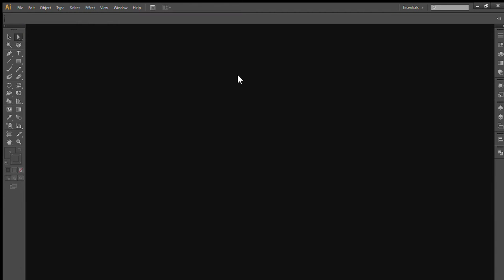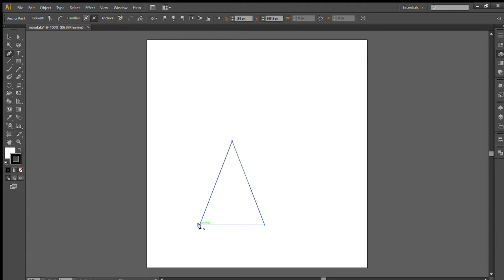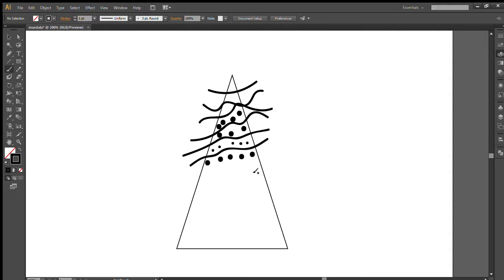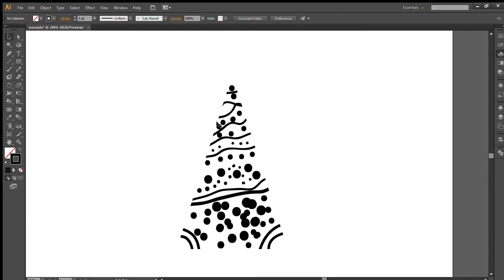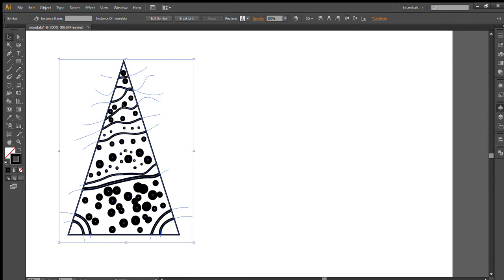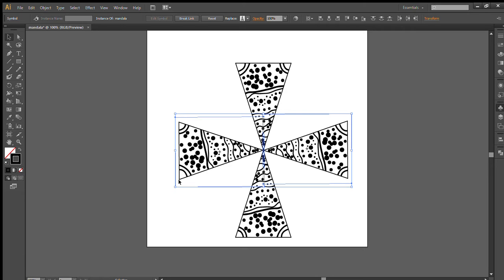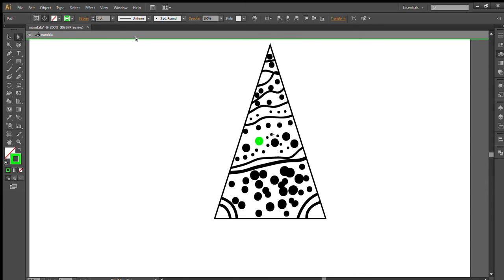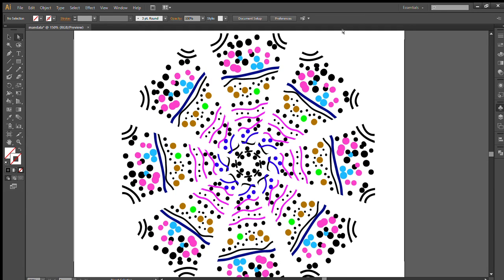"Sacred Symbol" Adobe Illustrator Class Project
In this video, Mr. Sakowicz demonstrates for his Digital Illustration / Digital Media Level Two classes, how to create the "Sacred Symbol" which is a form of a "Mandala" design. This project was assigned on October 18th, 2018. Please see Mr. Sakowicz in class with an excused admit for make-up work. Good luck and have fun!